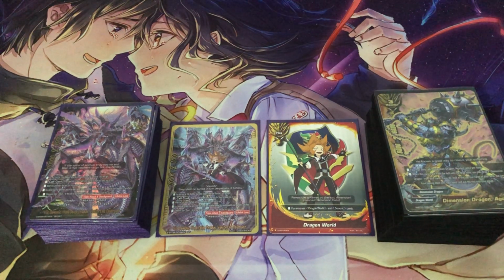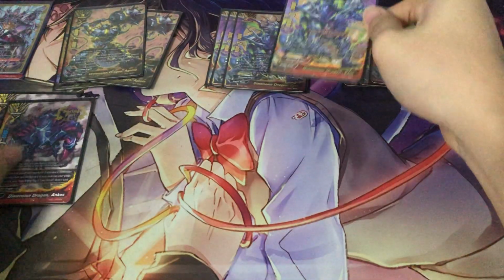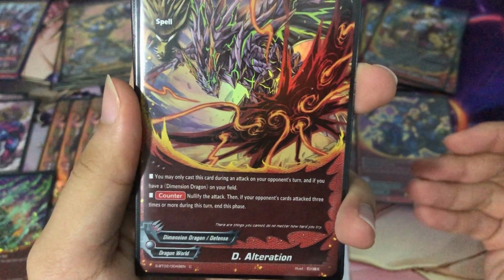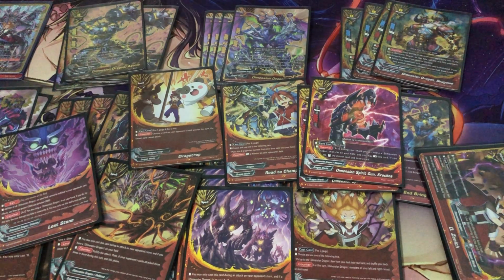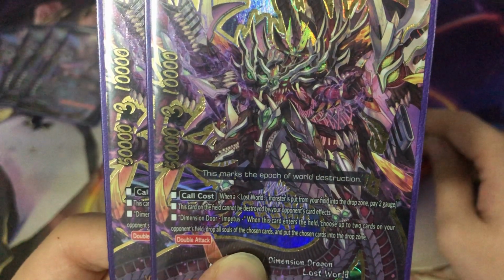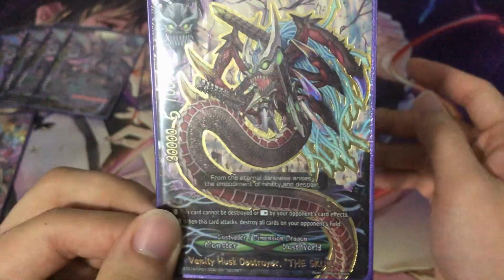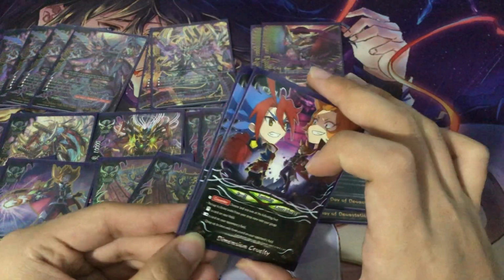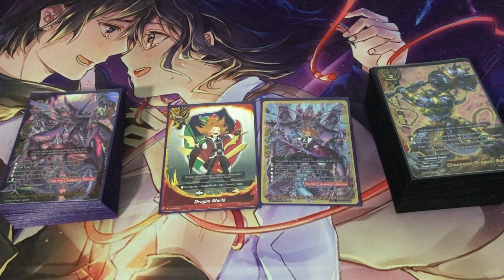Future Card Buddyfight Deck Profile: Dimension Dragon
Sorry to keep you guys waiting! Today I’ll show case our Dimension Dragon deck build! It’s extremely strong, tested in Spring Fest and local tournament before! Hope you guys like this deck profile!
If you like this video, please support us by liking this video & subscribing to our channel and turn on your notification bell to all, so that you’ll be the first to know whenever we upload a video!!

對不起，然大家久等了！ 今天我要來介紹 Buddyfight Dimension Dragon（空間龍）的牌組。個人覺得蠻強的 因為在官方比賽 和 店家比賽 都有使用過！希望你們會喜歡今天的牌組介紹！

Edited Intro - Credits to Panzoid Artist: ScalableFX for the Original Intro Template!!